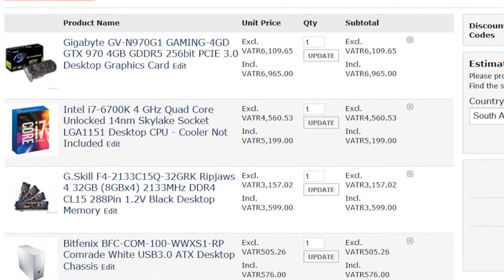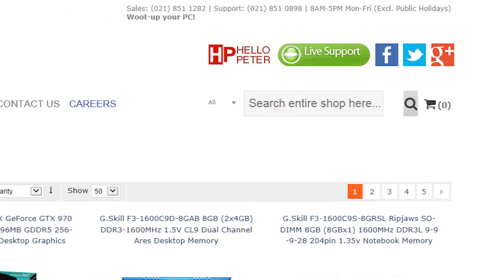G.Skill Ripjaws 4 DDR4 2133MHz RAM - Skylake Build Project Part 5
Welcome to Part 5 of my Skylake build guide project.  In this video, you'll get the unboxing and overview of the G.Skill Ripjaws 4 DDR4 2133MHz RAM.